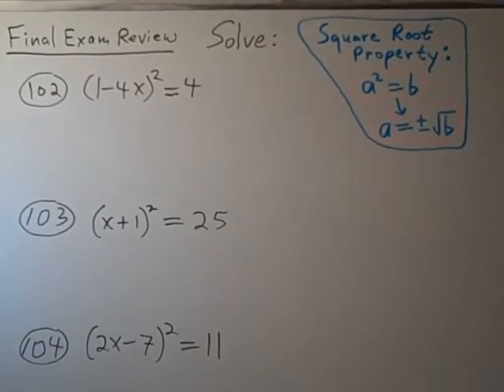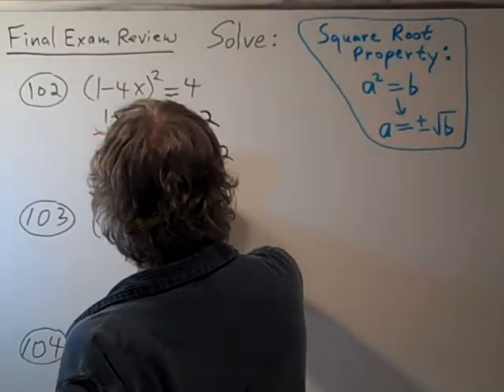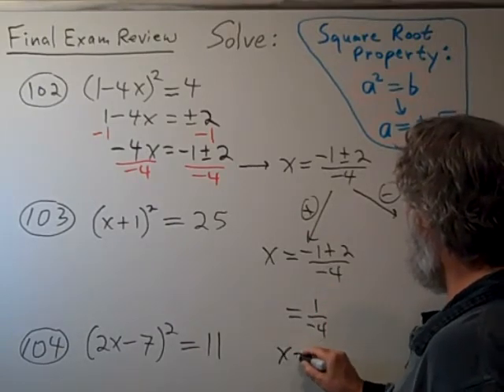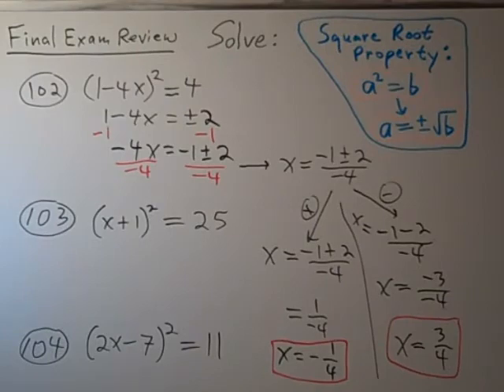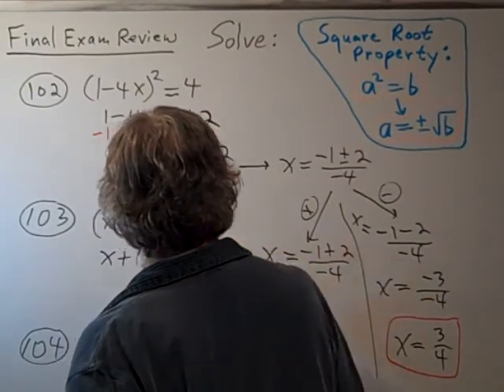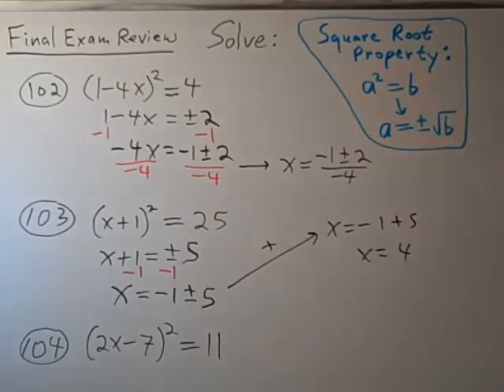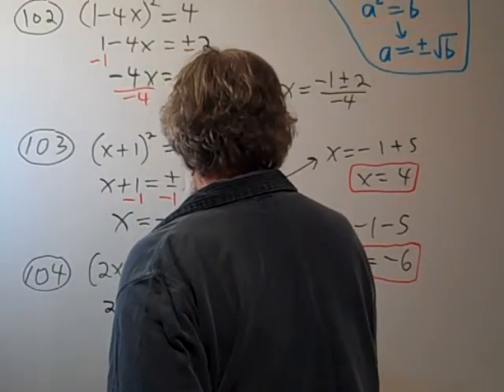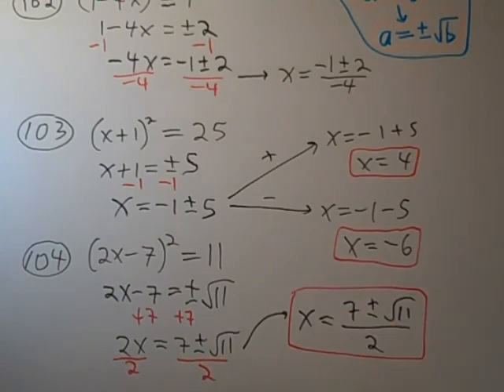BA Final Exam Review for Chapter 12 (part 1)